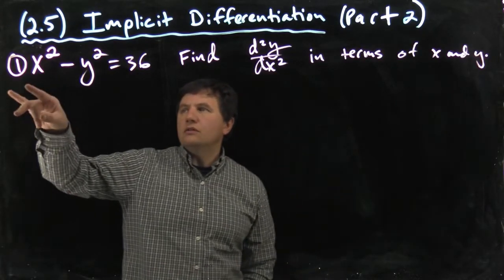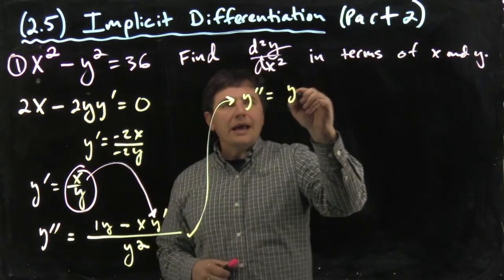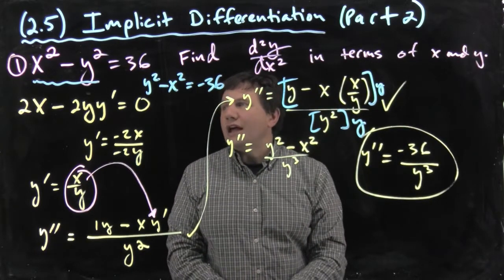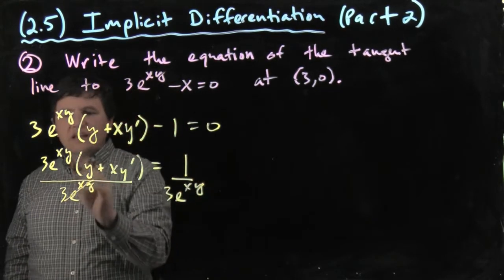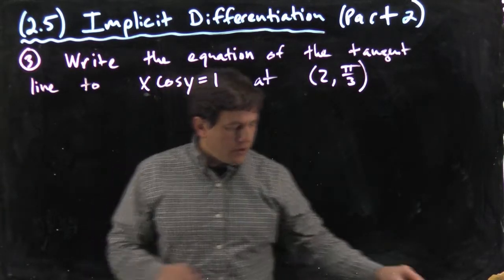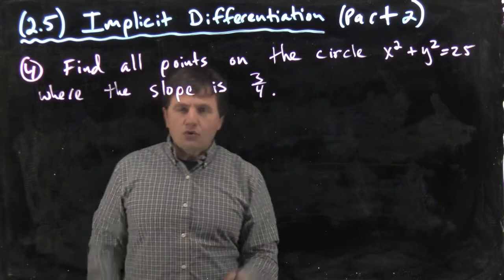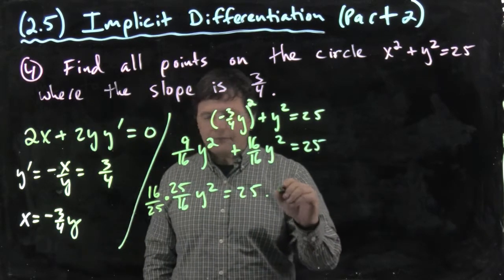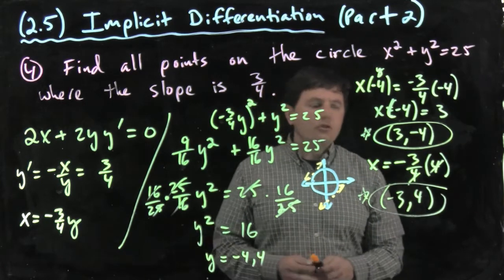Lecture (2.5) Implicit Differentiation (Part 2)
This is a lecture on section 2.5 from Larson